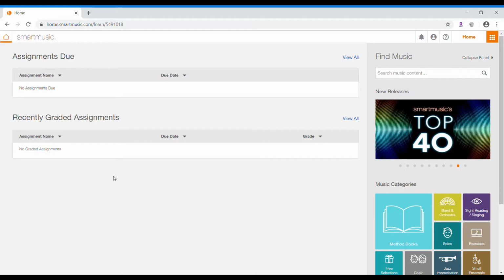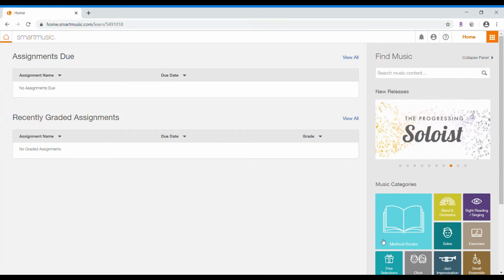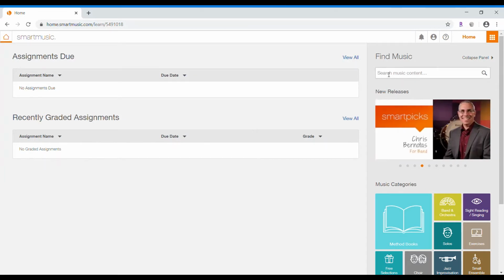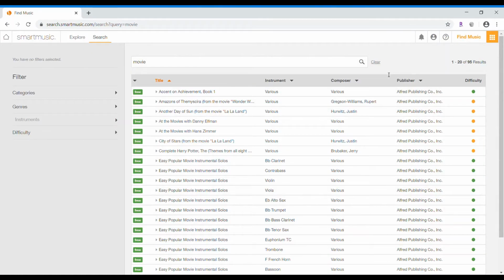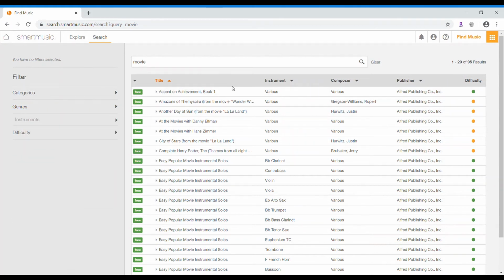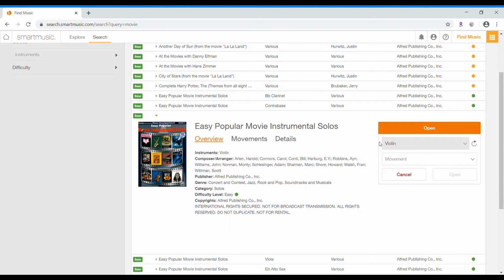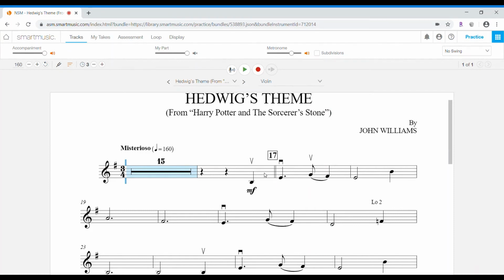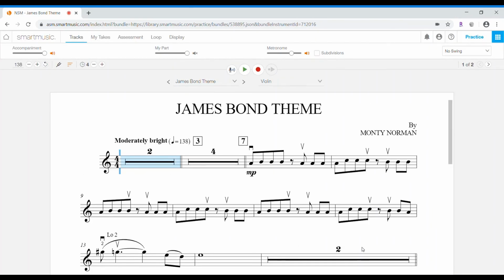SmartMusic - How to Search for Music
This tutorial shows you how to search for music in the SmartMusic desktop application.